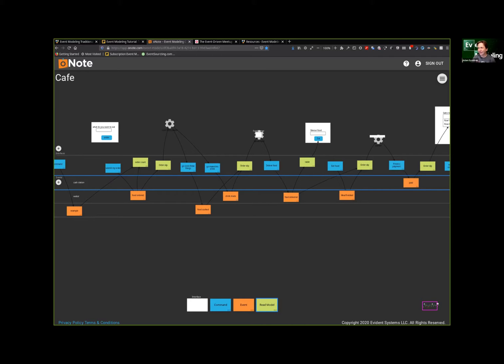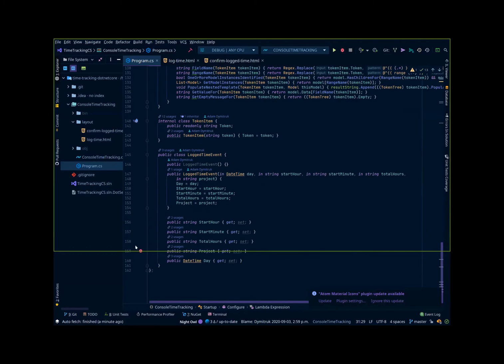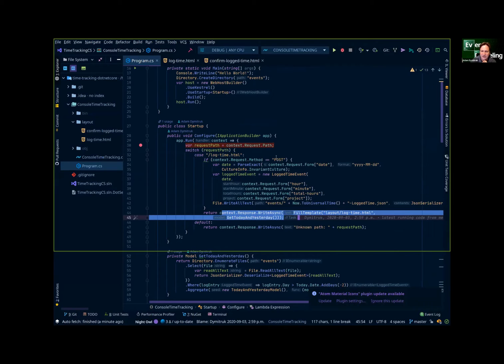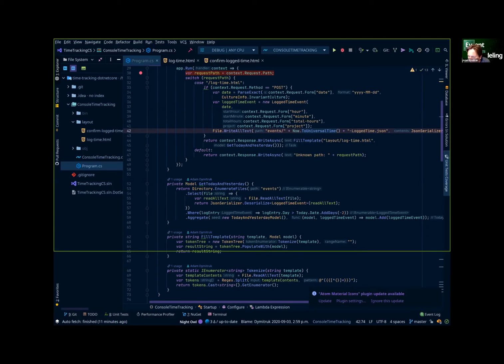CQRS and Event Sourcing Introduction with Greg Young part 4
Greg Young is the creator of CQRS and Event Sourcing as we understand it today. In this video, he goes into the core concepts and answers questions about this way of organizing information systems.